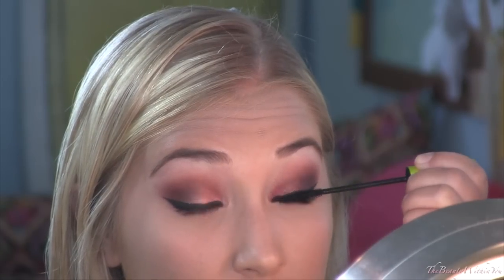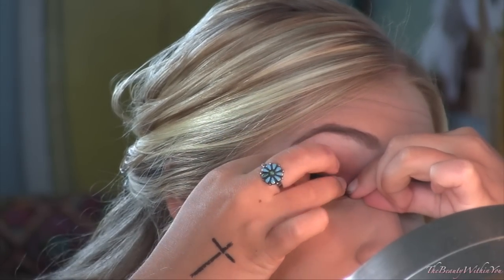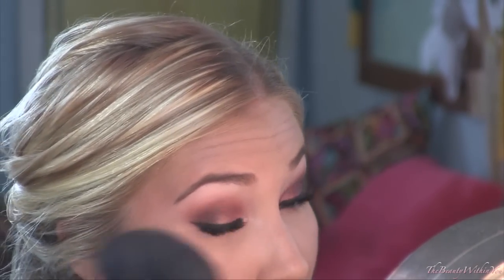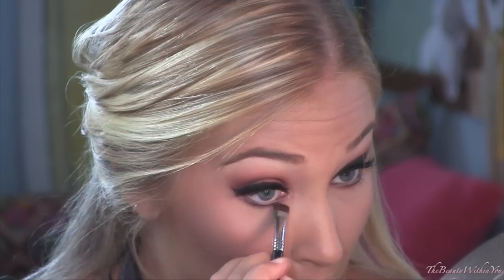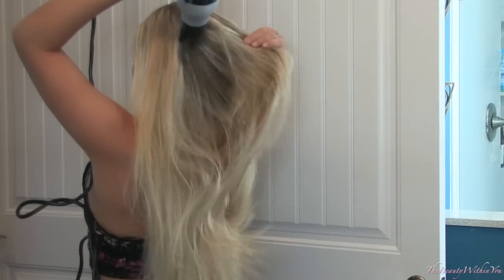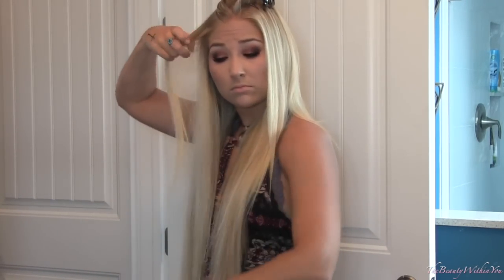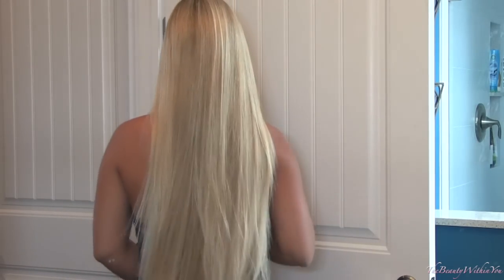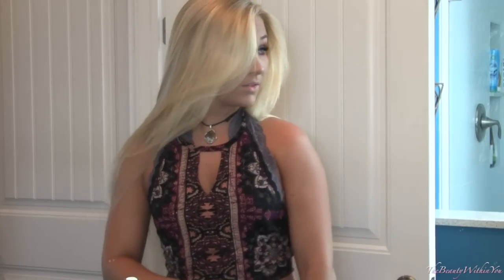♫ Get Ready With Me ♫ | Florida Georgia Line Concert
Sorry I had to re-upload this guys... something happened to the first one and it cut off at the end... so ANYWAYS here's to summer country concerts! All of the products I used are listed below for you!! I hope you guys enjoy!! Love you!

Products::
Makeup::
♥Benefit Lemonade Eyelid Primer
♥MAC Eyeshadow in Soft Brown, Saddle, Deep Damson, Brown Script, and Brule
♥MAC Pigment in Rose
♥L'Oreal Infallible Gel Liner
♥Benefit Bad Gal Lash
♥Physician's Formula in Waikiki Strips
♥Urban Decay Blush in Scope
♥MAC Lipliner in Nice & Spicy
♥MAC Lipstick in Up the Amp

Brushes::
♥MAC 224 (blending)
♥MAC 217 (crease)
♥MAC 242 (lid)
♥Sigma F60 (foundation)
♥Sigma F86 (concealer)
♥Sigma E65 (eyeliner)

Megastar Iron $69 use code STRAIGHTDEAL. Exp 6/30

What I'm Wearing::
Shirt: PacSun
Shorts: Forever 21
Bralette: Charlotte Russe
Song: This is How We Roll - Florida Georgia Line & Jason Derulo
Cruise - Florida Georgia Line

NuMe Wands::
Any Set $100 off + FREE US shipping Code: JUNESETS exp 6/3050% Off Sitewide using SAVE50. Expires 6/30
Classic Wand + brush & mask $39. Code: JUNEBUG exp 6/30

I am Jordan Anne, and I am a self-taught makeup and hair guru here on YouTube. I also have a passion for social media and film editing and hope to provide high quality and informative content through this channel to all of you. My vision is for you to find your inner beauty and live out a beautiful lifestyle based on what makes up your heart. Despite the number of tutorials I upload, at the end of the day, you are your own person with your own style and your own heart, and that's the beauty within you.

✝ Peter 3:2-4- ❝Your beauty should not come from outward adornment, such as braided hair and the wearing of gold jewelry and fine clothes. Instead, it should be that of your inner self, the unfading beauty of a gentle and quiet spirit, which is of great worth in God's sight.❞